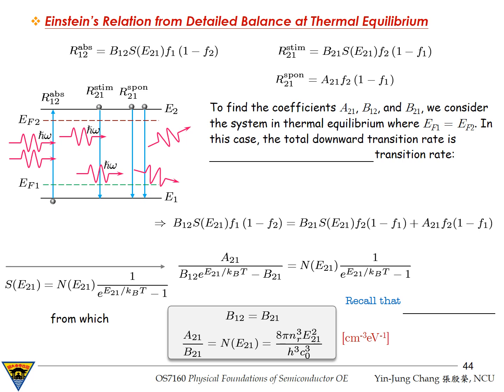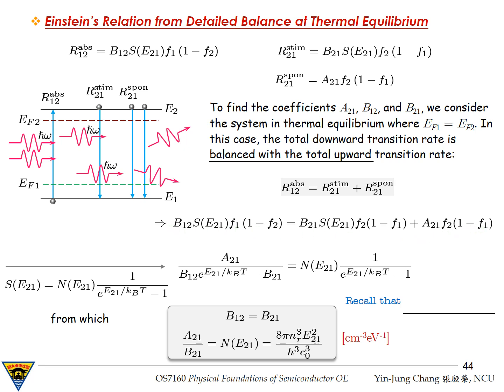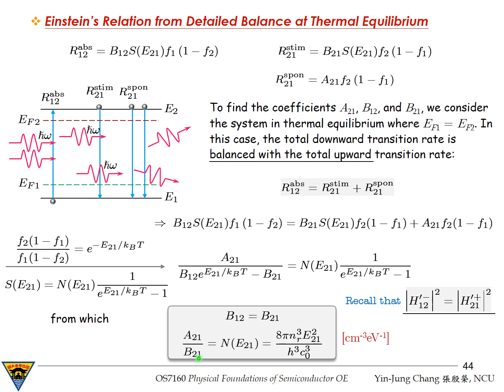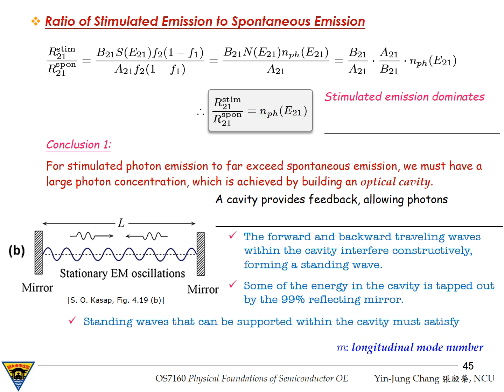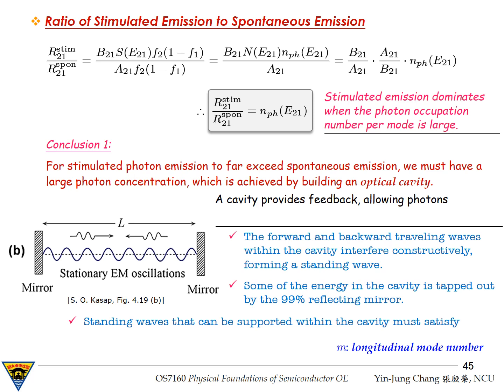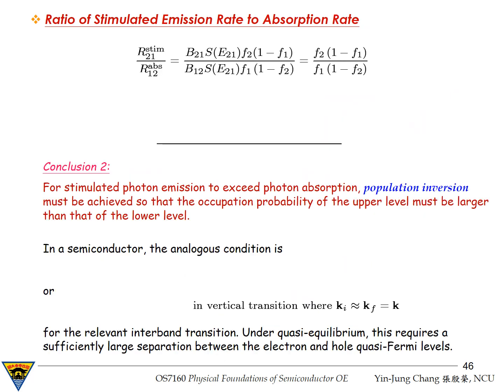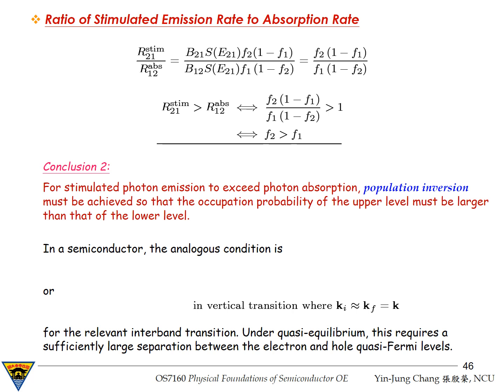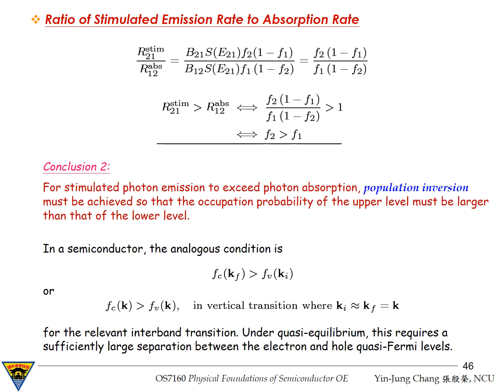7-2.2.2 Relations among Einstein's A and B Coefficients